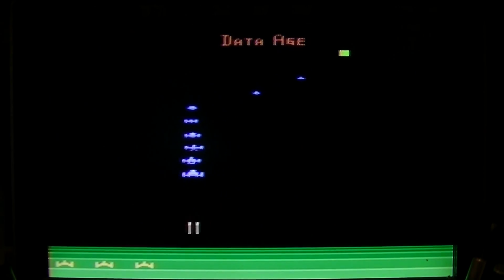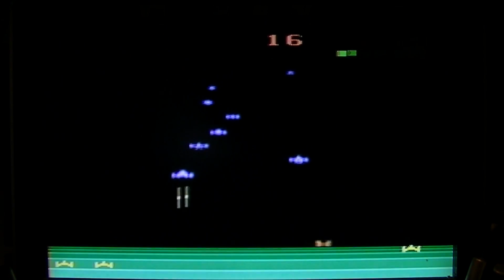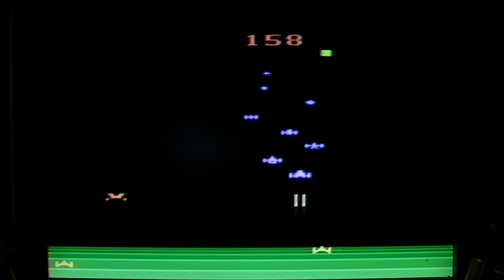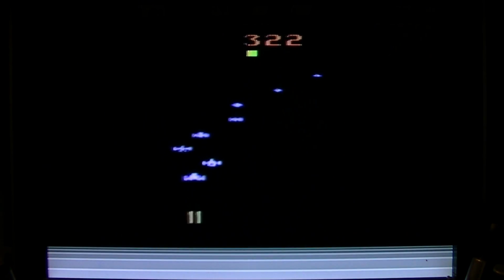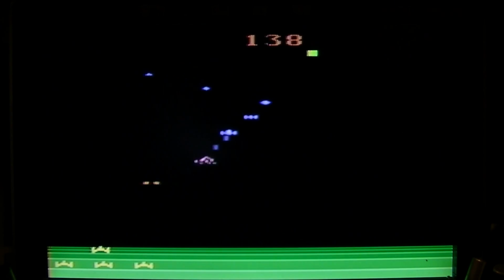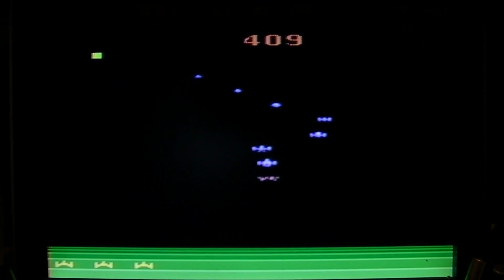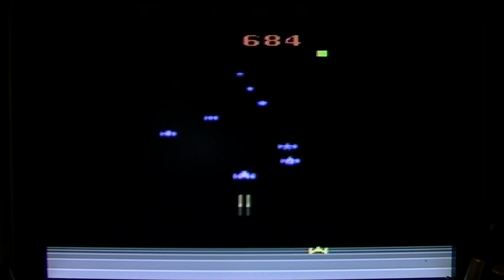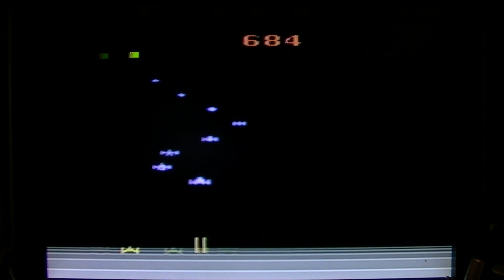Favorite Atari 2600 games of FocusRS Episode 8 Encounter at L5!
More details and history on this game can be heard in Episode #27 of the Atari 2600 Game by Game Podcast!